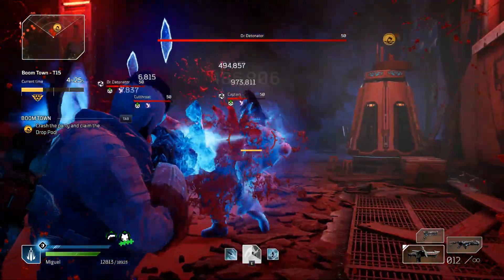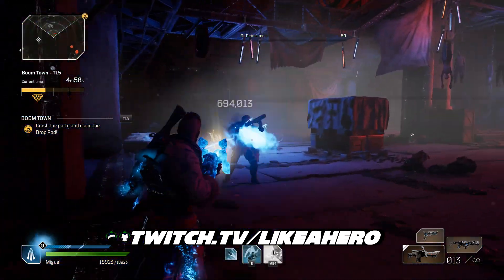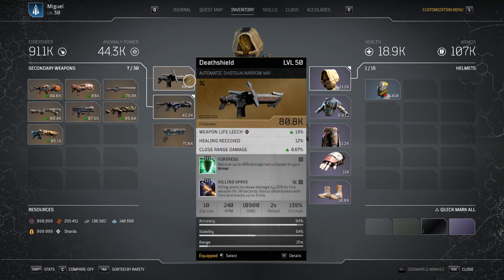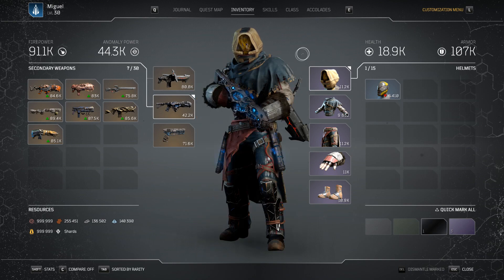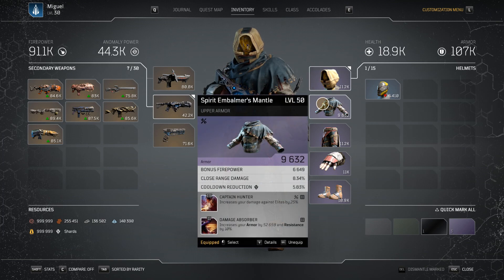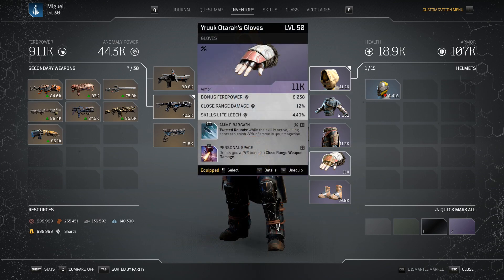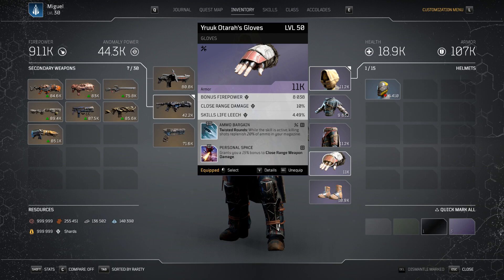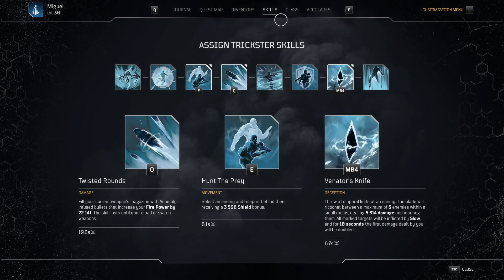OUTRIDERS Death Shield Build TRICKSTER | Insane Damage | ENDGAME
Make sure to sub for future content all about Outriders! ​​​​​​​​​​ Our Discord